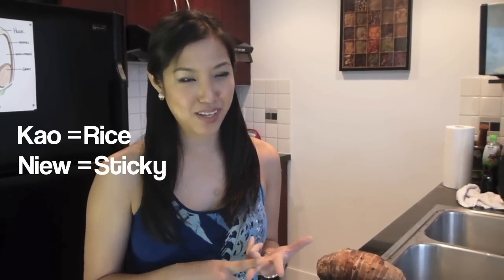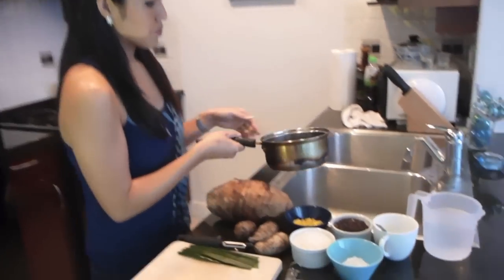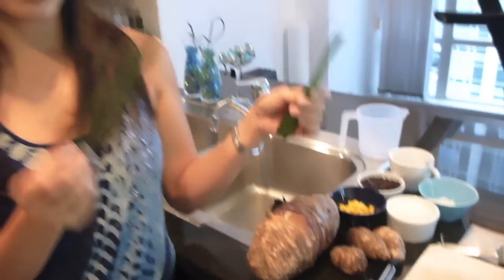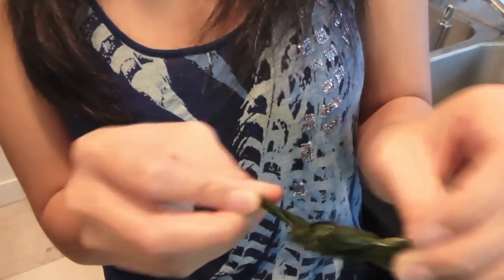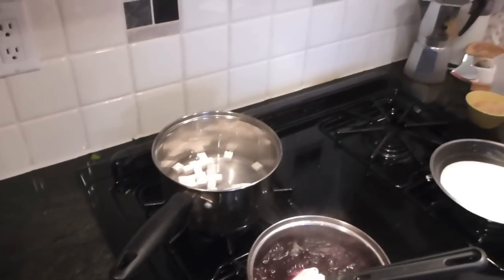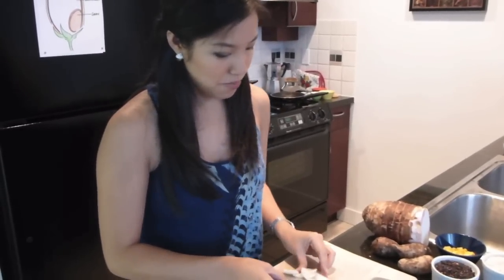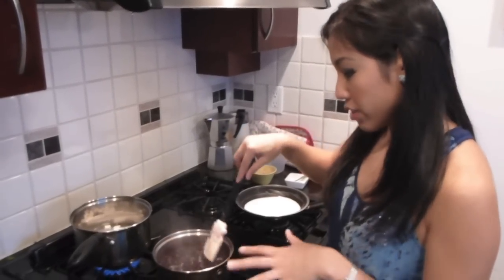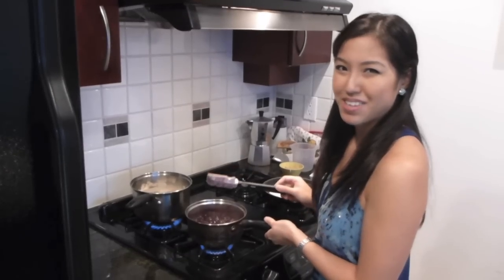Black Sticky Rice Pudding Recipe ข้าวเหนียวดำ -Hot Thai Kitchen!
A heart-warming and bowl-licking dessert! Perfect for the Holiday Season that's approaching.  Super easy and delicious, this dessert is an ancient Thai recipe that continues to be popular among Thai people today, including myself. A must-have for me every time I go home!